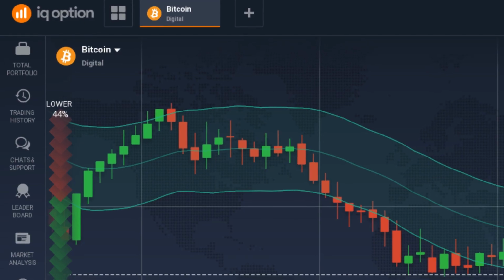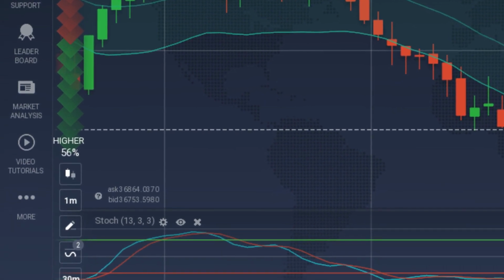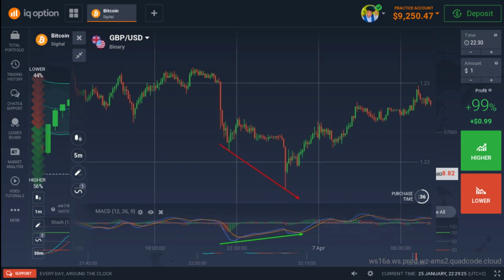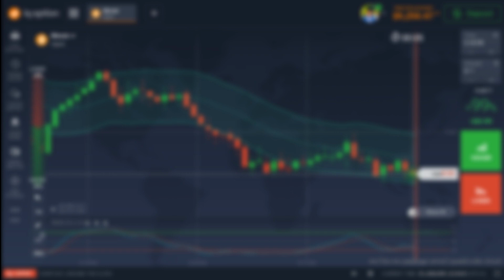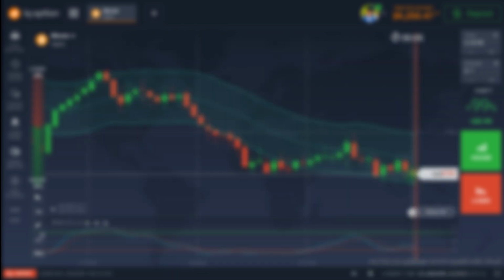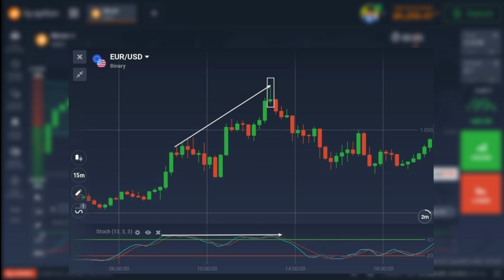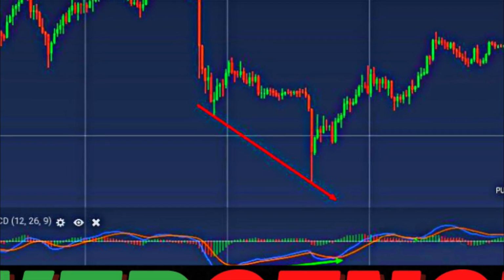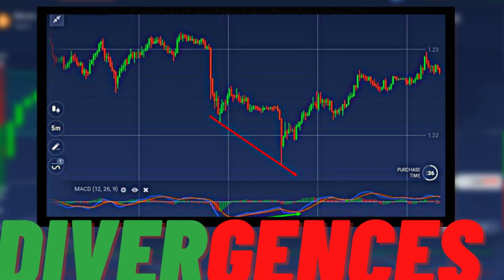How to trade Divergences - full guide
Make free $100 to $1000 now The forex broker I have been using since 6years ago In this video, you will learn How to trade Divergences - in this full guide.